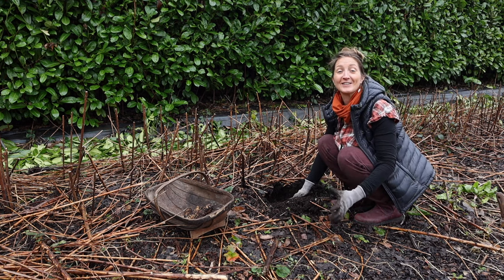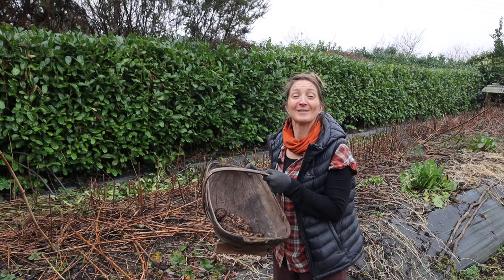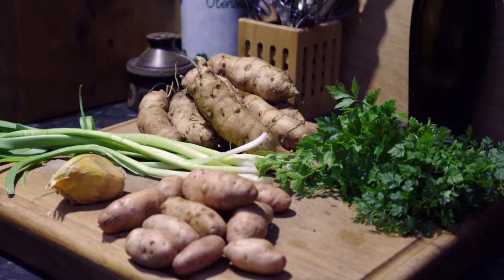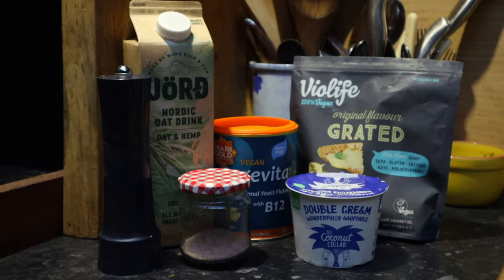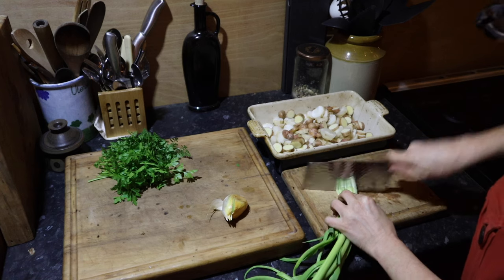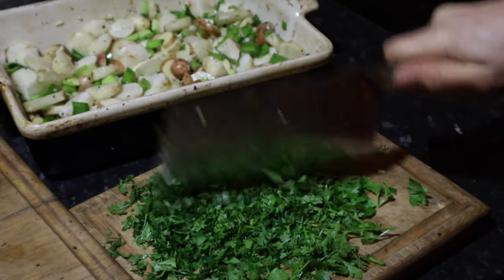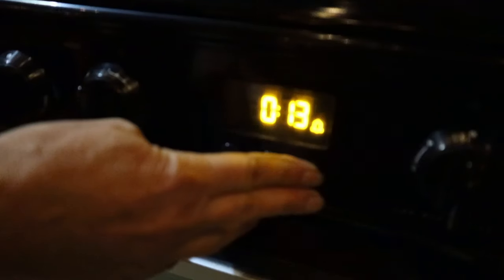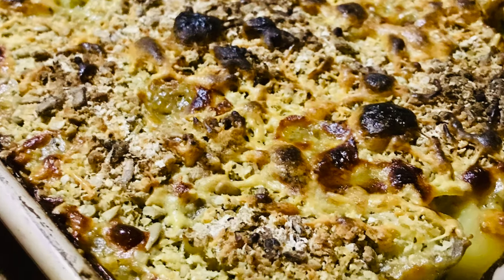Jerusalem Artichokes (Sunchokes) Irresistible Creamy Bake Recipe | BEST Perennial Vegetable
Jerusalem Artichokes (Sunchokes) are the MOST AMAZING Perennial Vegetables that you can harvest ALL WINTER long.  In this video I am sharing the recipe for my Creamy Artichoke Bake, which we enjoy as a comforting winter treat.  I've also share a few tips on how to reduce the gas that puts some people off enjoying the delicious, deep flavour this amazing Tuber offers 💨

We are Dan & Laurie and our land is called Freedom Forest - Its 3 acres in the South of England where we are creating an edible oasis and trying to provide as much for ourselves, from our land as possible, where we are completely off grid.Our food growing journey began together in 2017 when we created our first No dig lasagne bed.

Every year we grow more and more and now we are currently around 60-70% self sufficient in our food needs. Our style and methods are inspired by permaculture and we try to be thoughtful about how and what we do, to be as gentle on the planet as possible.

In our videos you can follow our journey as we share our experiences and what we get up to at Freedom Forest.

We are MASSIVELY grateful that you choose to watch our Videos and support us in this way, however, If you appreciate and get value from what we share and would like to help us a little more, you can become a Freedom Forest Patreon (link below). It takes us about a day to film some video and another few evenings to edit it, Patreon provides a way you can support what we do with any size donation you wish, it could simply be the value of a packet of seeds!  We have many projects coming up, as well as wanting to improve our videos with better camera equipment... maybe even a drone one day to make our videos even more detailed and better quality for you to enjoy! In return your name will appear in the end credits of our videos and we'll message you a password for the 'members area' of our website where we share more of our favourite recipes exclusively for our Patreon's 💚